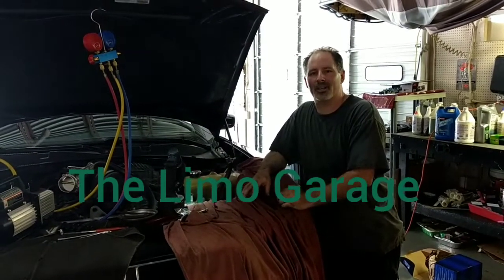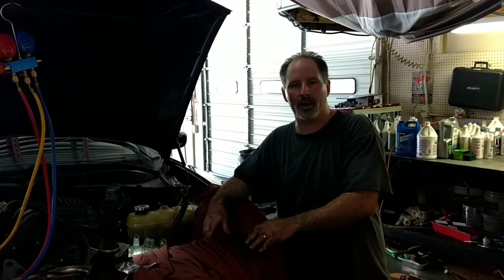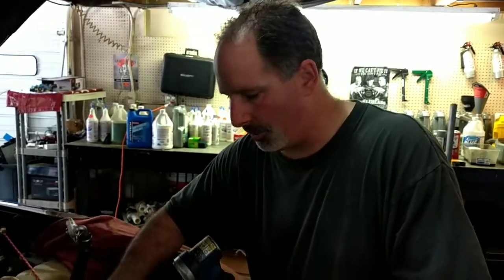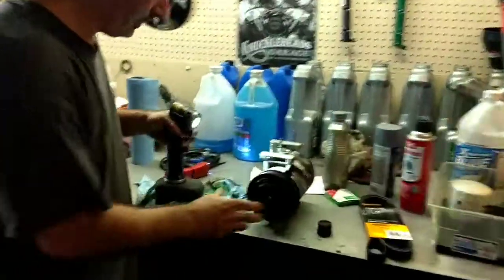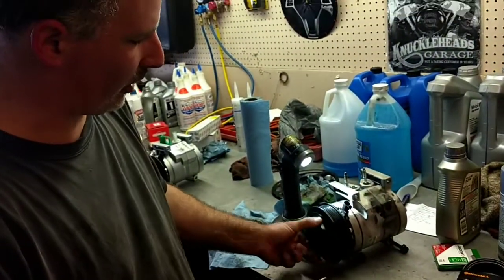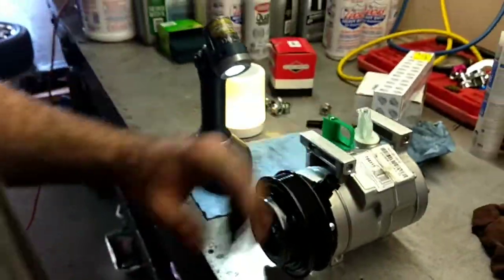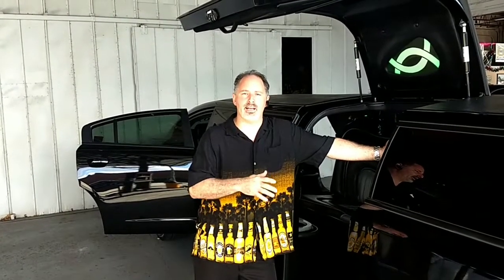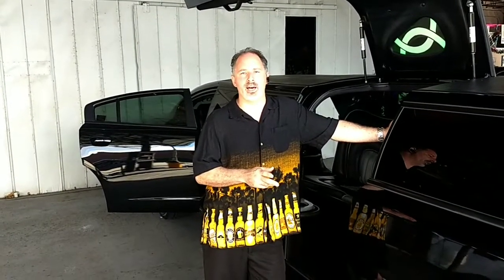The Rear Air Conditioner Blew Up In My Limo !!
Replacing the rear AC compressor in your Chrysler 300 or Dodge Charger Limousine built by Pinnacle Limousine Manufacturing in California. I'm going to show you how to replace the rear AC compressor in this vehicle. You can do this yourself it is not a tough project. The AC compressor that you need for the rear AC in this vehicle is a 2013 Chrysler 300 with a 3.6 Advance Auto Parts part # T98311.
A few tips that you need to know when replacing the AC compressor in your limousine. Make sure you use the proper amount of oil and the proper amount of freon. You should also use a high-quality cleaner and flush the entire system of any debris that could damage the new AC compressor. The recommended cleaner would be acetone. You can then make sure the rest of the system is clean by using compressed air. Before charging the AC system make sure to put a vacuum on the system for a minimum of 1 hour. If you need any help feel free to hit me up anytime by posting a comment or question below the video. Good luck I hope this helps!